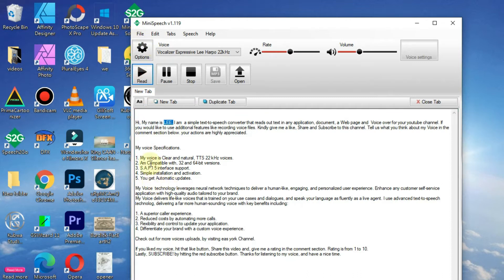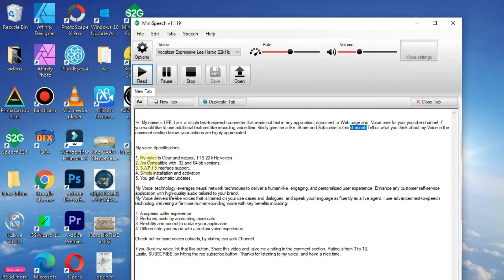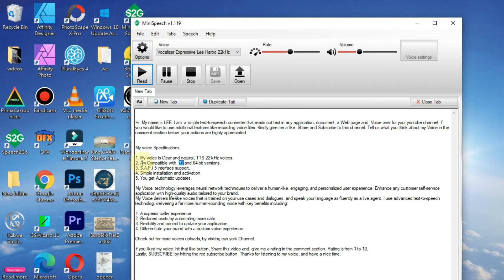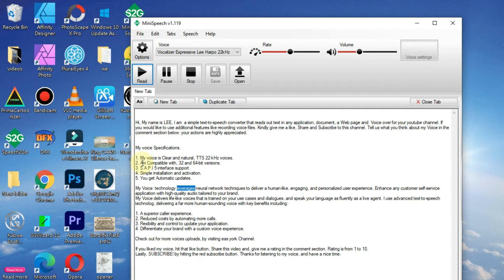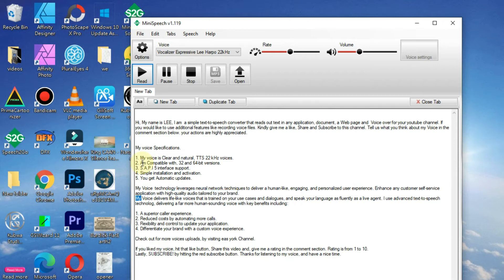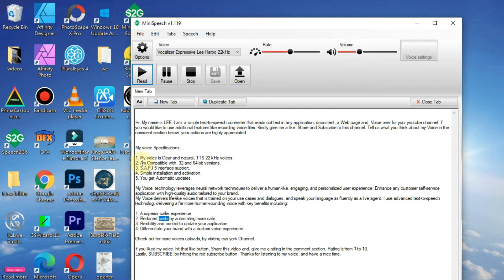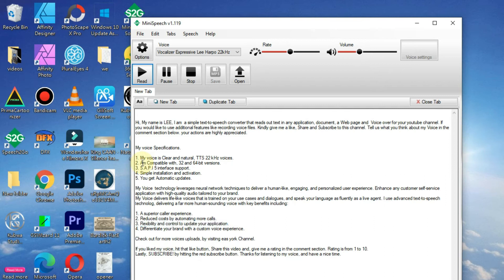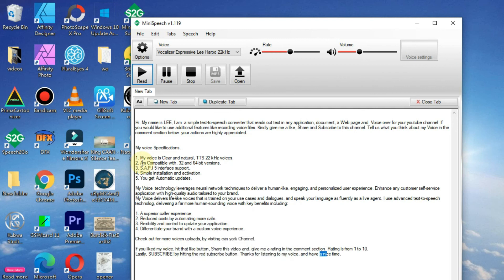Text to Speech Voice LEE - ENGLISH – AUSTARLIA